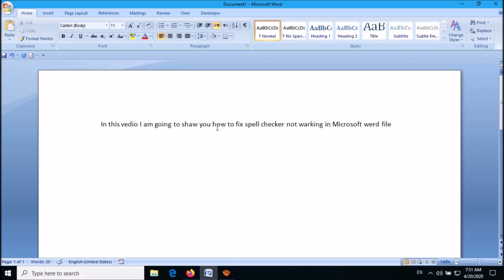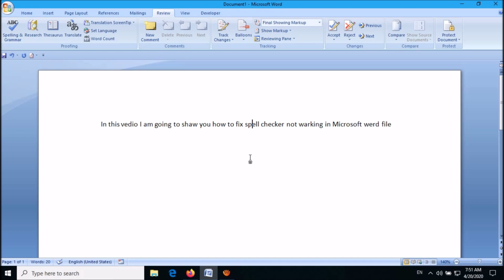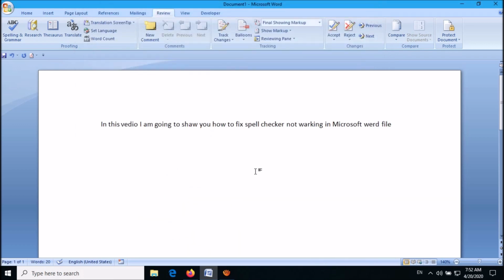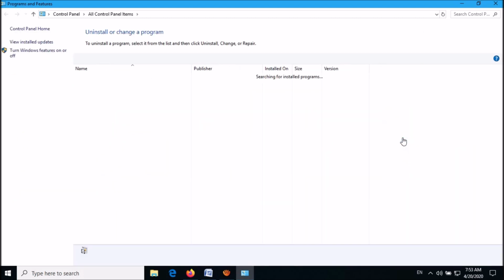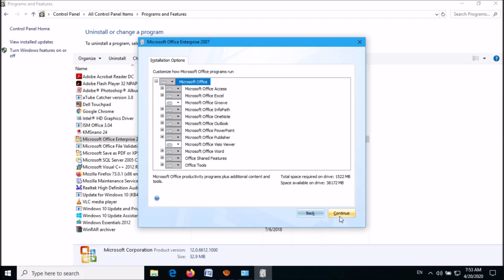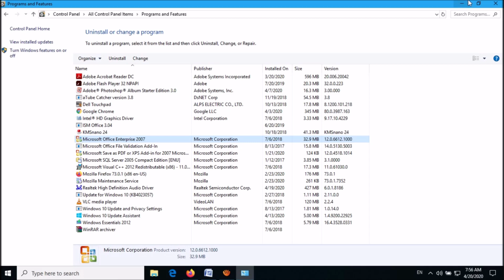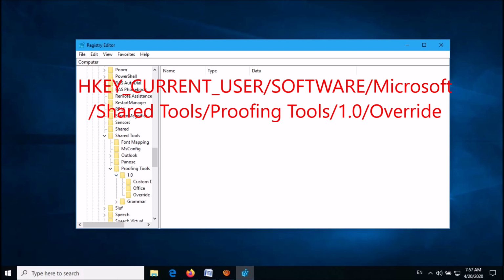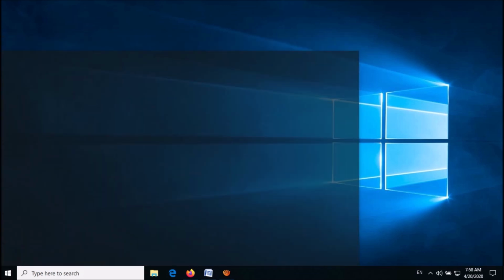How To Fix Spelling and Grammer Check Not Working in MS Word [3 Fixes]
To Fix Spelling and Grammar Check Not Working in MS Word 2007, MS Word 2010, MS Word 2013, MS Word 2016, MS Word 2019 , here are 3 methods:
Method One:
Open the word document and click on “Review” tab. Then click on “Set Language” if you are using MS Word 2007. If you use MS Word 2010 and above, click on “Language”. Now, in the opening window, remove checkmark from the box near to “Do not check spelling or grammar”. Then click “OK”. Hit F7 key for spelling and grammar checkup.
If this way didn’t help, click on the MS Office icon in the upper left corner (if it’s MS Word 2007. If not, click on “File”, the first tab). Now click on “Word options” or “Options”. In the next window, click on Proofing and then in the right hand side, under the title “When correcting spelling and grammar in Word” put checkmarks from the following options:
Check spelling as you type.
Use contextual spelling
Mark grammar errors as you type.
Check grammar with spelling.
And also, remove check marks from the two options under title “Exceptions for:”. Then click “OK”.
Method 2:
Open the “Control Panel” – “Programs and Features” – right click on “Microsoft Office” installed in your system. Then click “Change”. In the next window, after selecting “Add or remove features” click “Continue”. In the next window, expand “Office shared features” and then click on the icon on left of the option “Proofing tools”. From the drop-down list, select “Run all from my computer” and click “Continue”. Wait till the configuration process will be completed…
Method 3:
Open Windows Registry Editor and follow below path:
HKEY_CURRENT_USER/SOFTWARE/Microsoft/Shared Tools/ Proofing Tools/ 1.0 / Override
Right click on the folder ‘Override” and delete it.
Then restart your system. After restarting your problem should be fixed..!
Please let’s know which method explained in this video helped you fix your problem.
Thank you..!! Good Luck..!!!